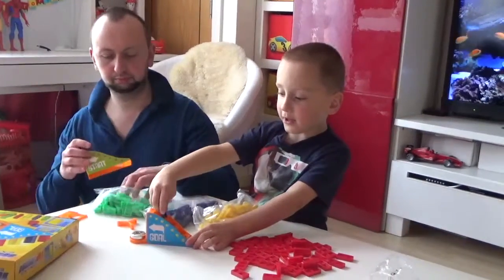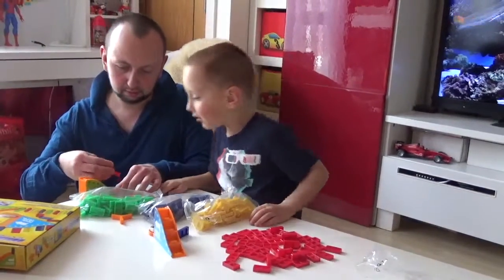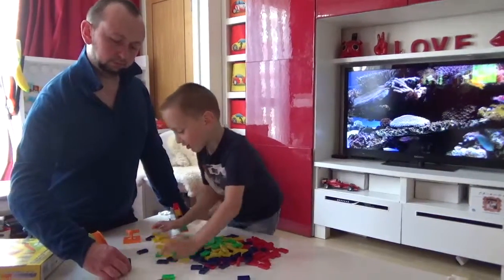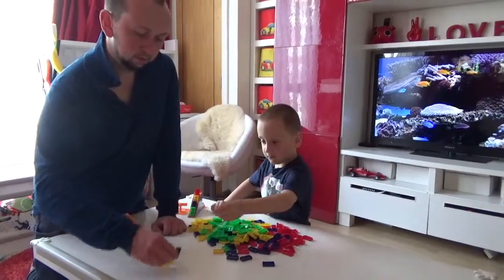Domino Extreme Game